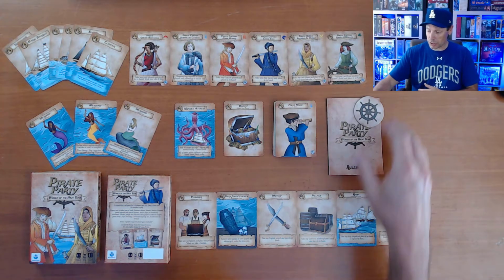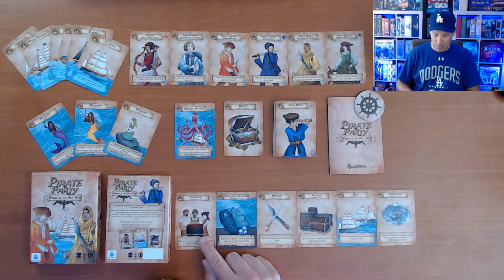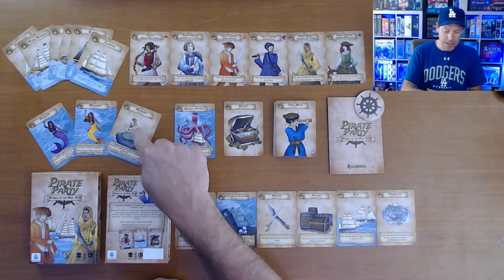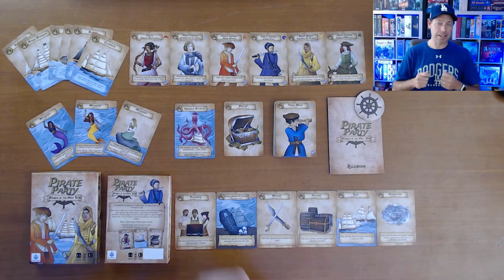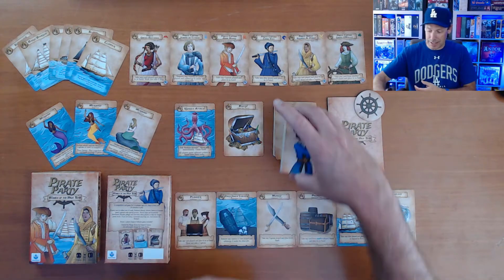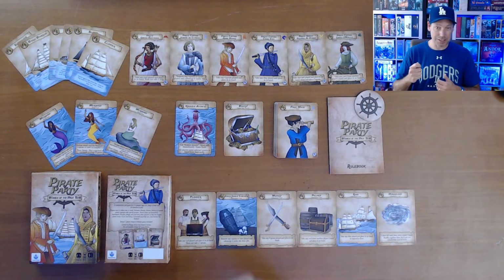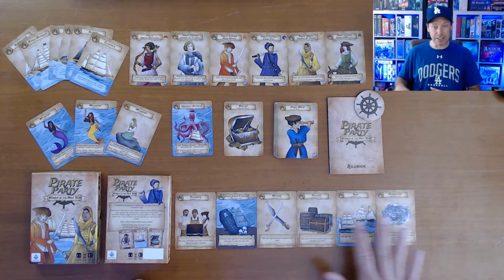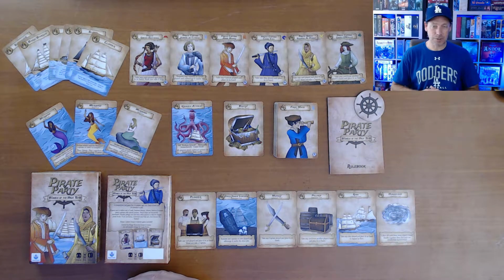Board Game Spotlight Review for Pirate Party: Women of the High Seas (currently on Kickstarter)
In this video, Billy Indiana (aka Bill Webb) gives a brief overview of the game Pirate Party: Women of the High Seas, by Marge Rosen and published by Seaport Games. This game is on Kickstarter until Monday, October 11, 2021.